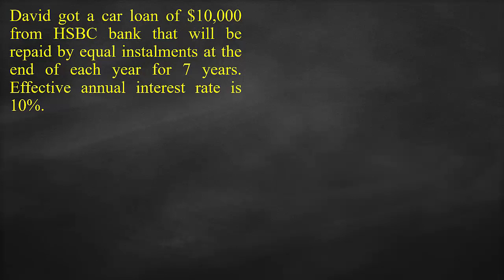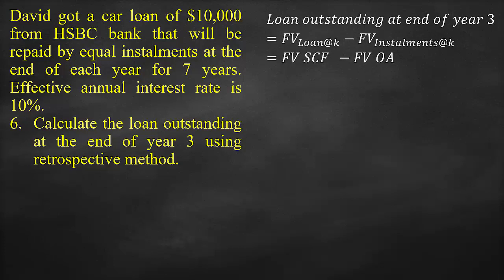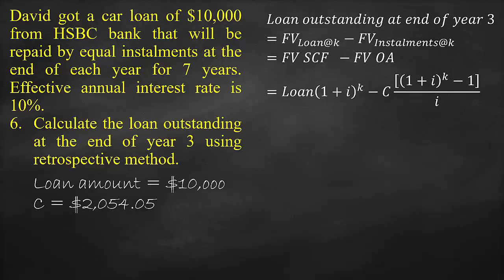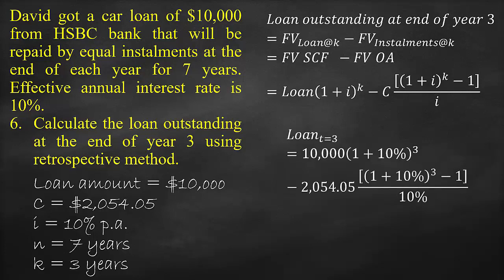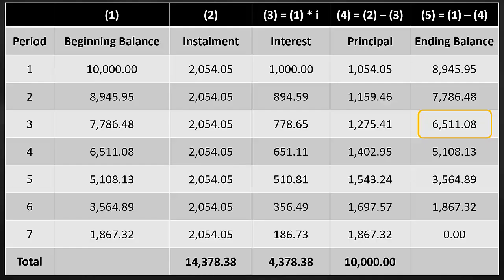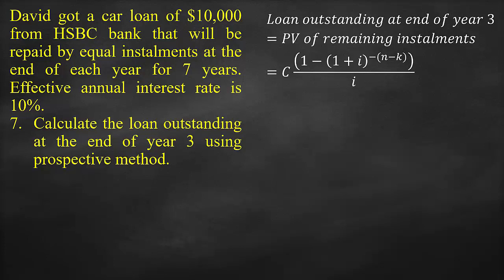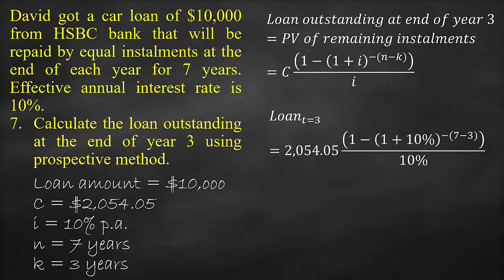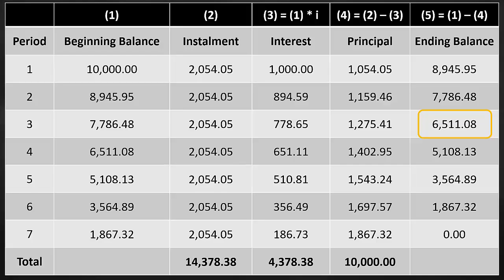Loan Amortisation Example: 3. Calculate Loan Outstanding